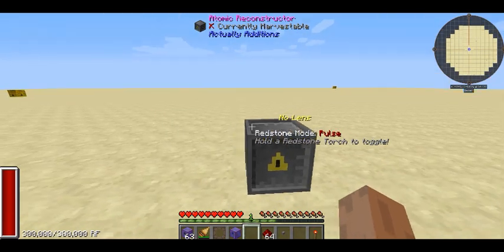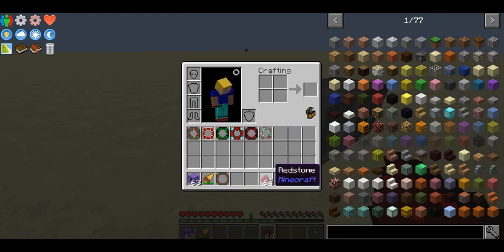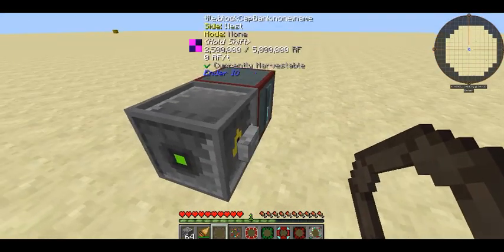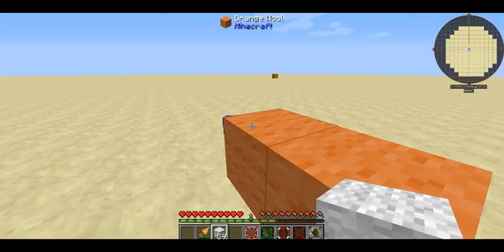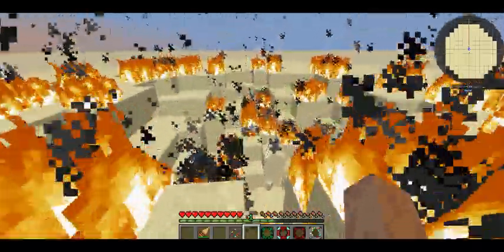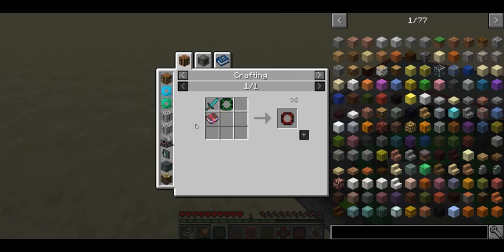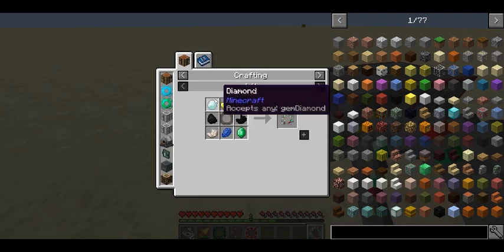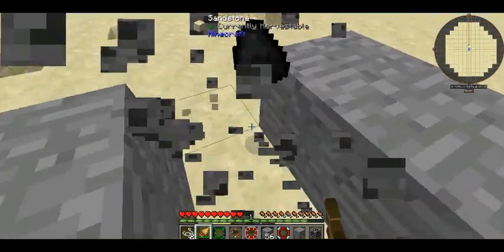FTB tutorials: Atomic Reconstructor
In this video I teach you how to use the atomic reconstructor  in ftb from the actually additions mod found in the 1.10 direwolf20 feed the beast mod pack for minecraft on pc. I go through it's basic function and how you can have fun with some of the lenses!